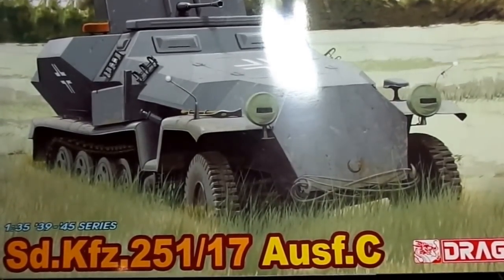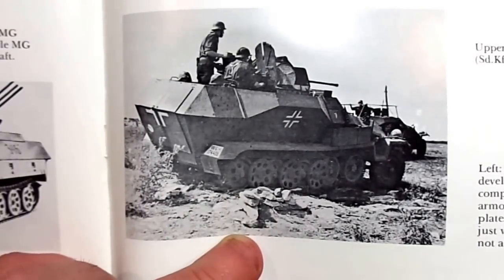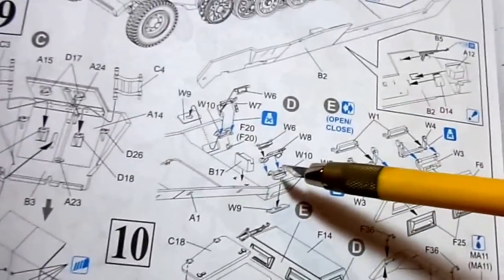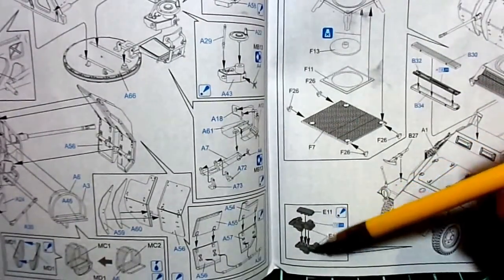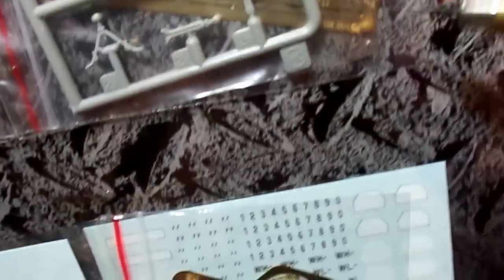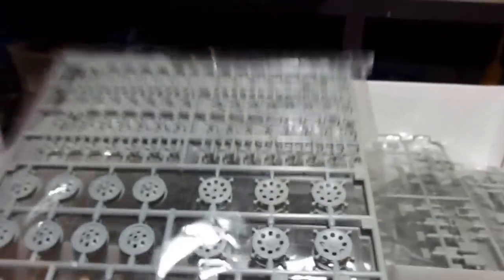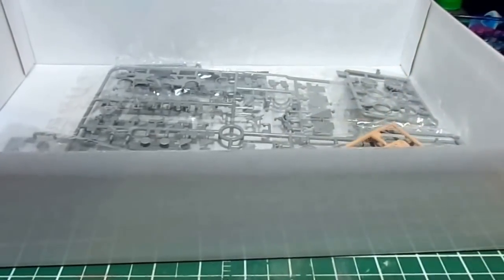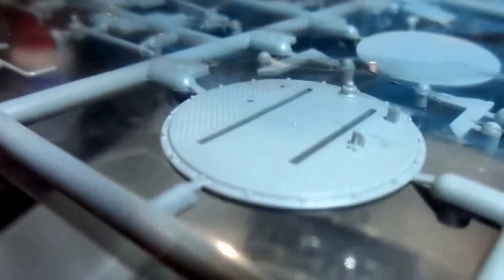Review of Dragon Sd.Kfz.251/17 Ausf.C (6395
A review of the 1/35 Dragon kit